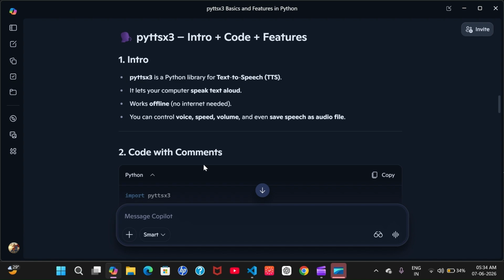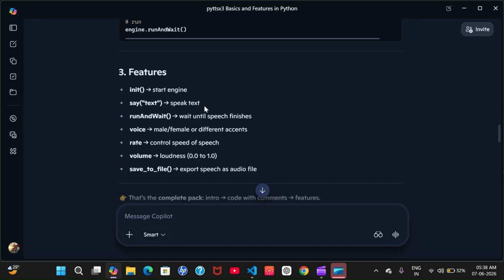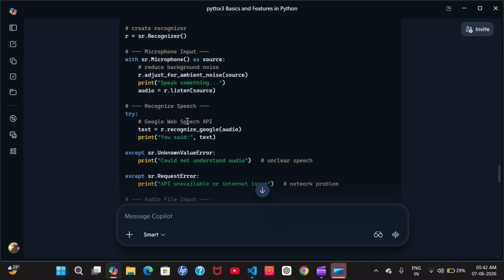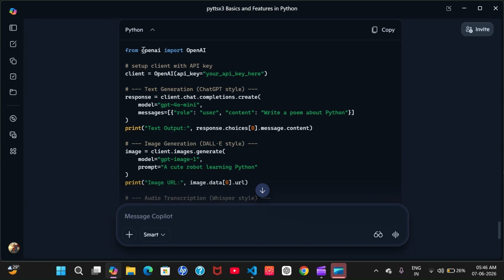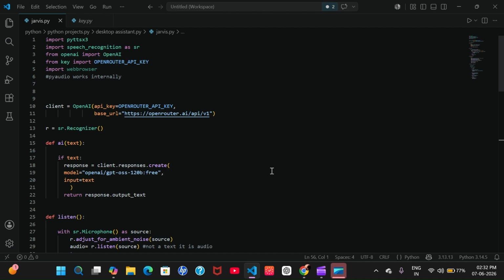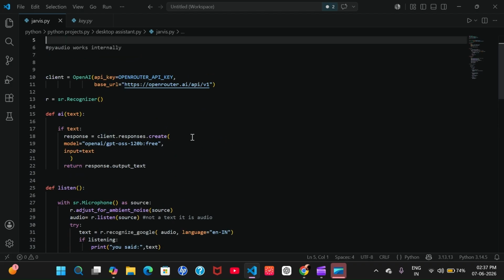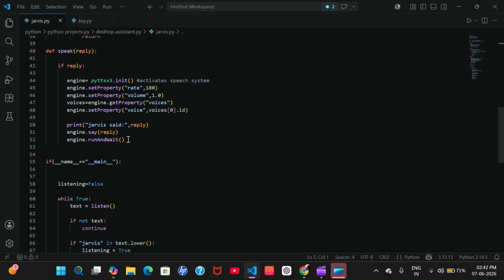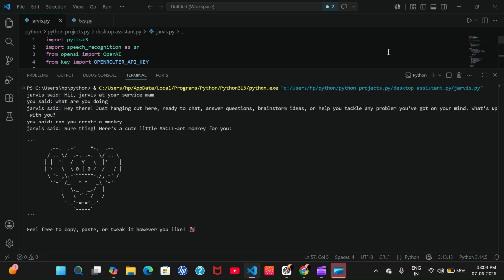TITLE: JARVIS AI Series Day 1 | Build Python Voice Assistant from Scratch 🤖 | Speech Engine Setup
DESCRIPTION:
Welcome to JARVIS AI Series 🚀 Day 1

In this video, we start building our own JARVIS AI Voice Assistant using Python from scratch.

This is the first step where we set up the voice engine and make Python speak like a real AI assistant 🤖

🎯 What you’ll learn today:
- Introduction to JARVIS AI project
- Installing required Python libraries
- Setting up text-to-speech engine
- Making Python speak for the first time

🧩 Libraries used:
- pyttsx3 (Text to Speech)
- speechrecognition
- pyaudio

💻 What we build today:
A basic AI system that can talk like JARVIS 🗣️

🚀 Goal of this series:
To build a fully working Iron Man style AI desktop assistant step by step using Python.

📌 Upcoming features:
- Voice commands 🎤
- AI listening system 👂
- App control 💻
- Automation features ⚙️